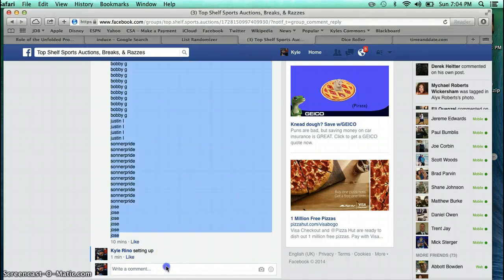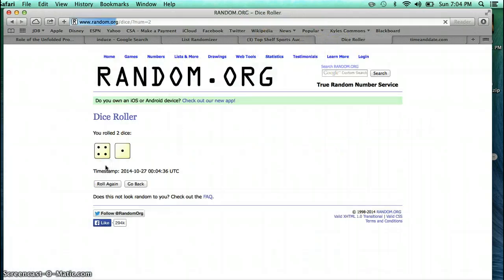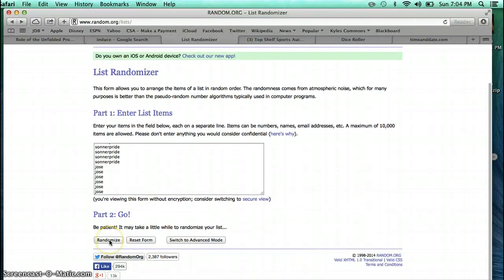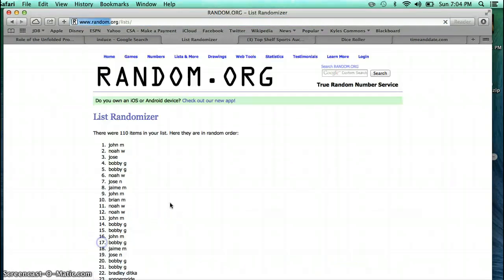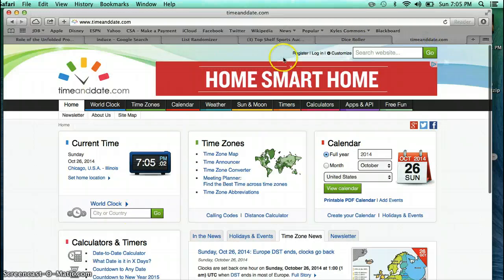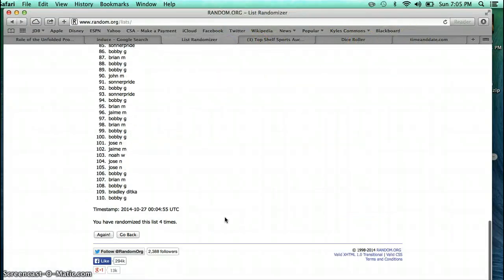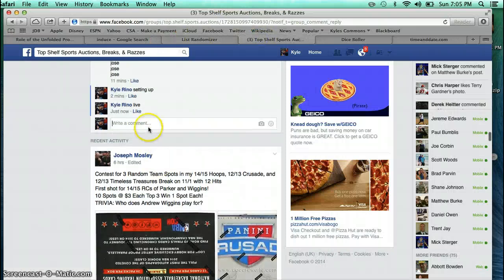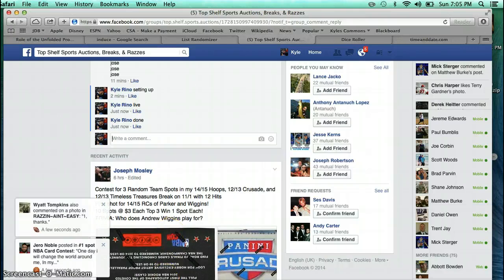ellington lot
howerton